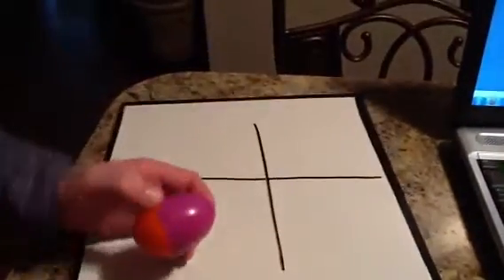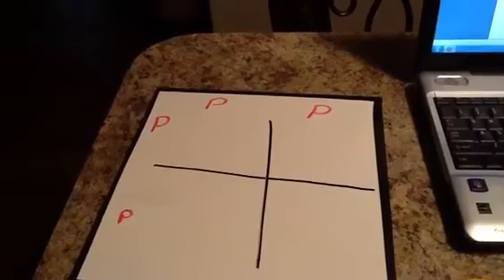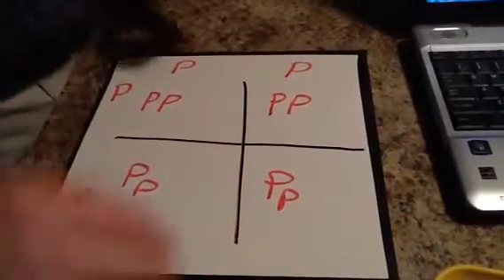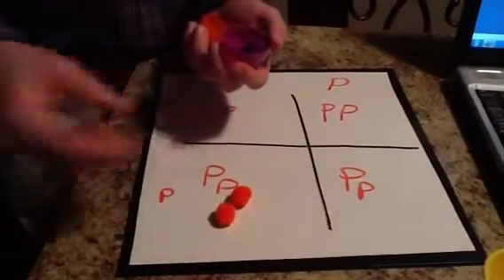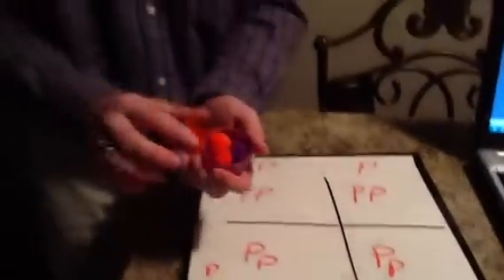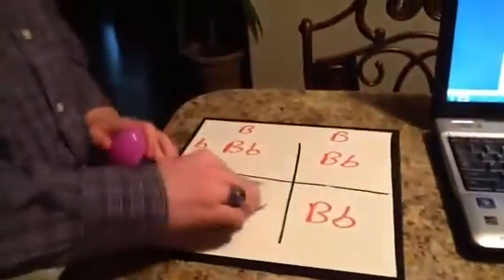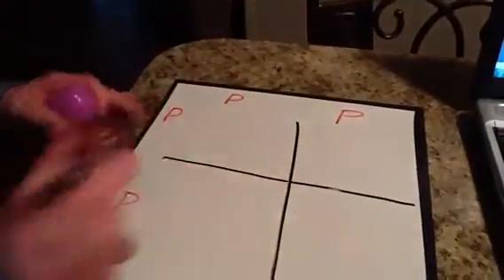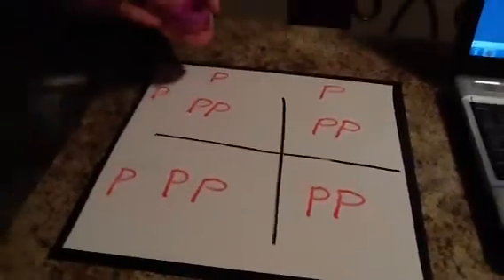Genetics Activity -S5L2.B